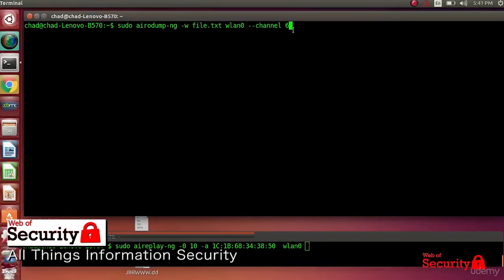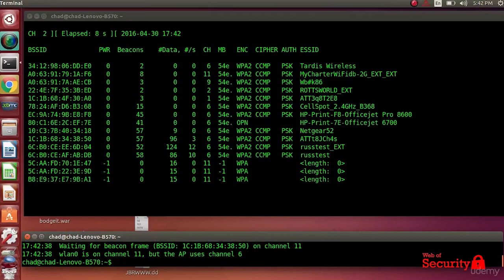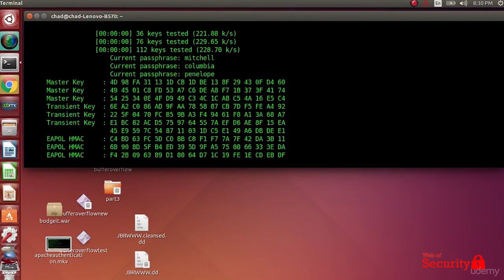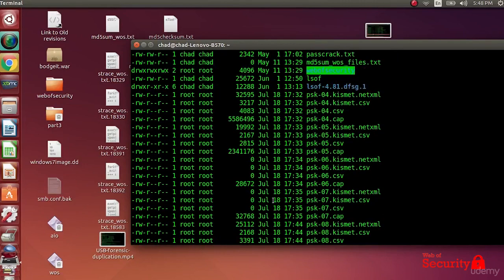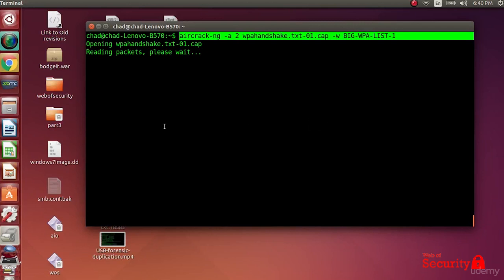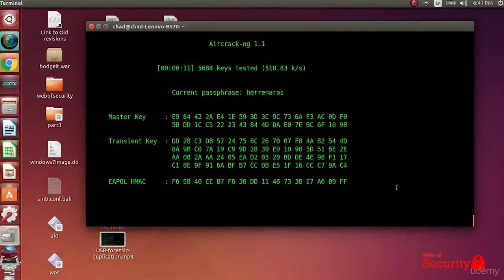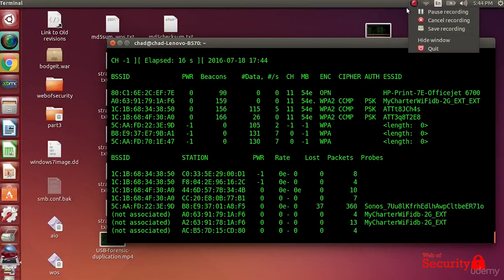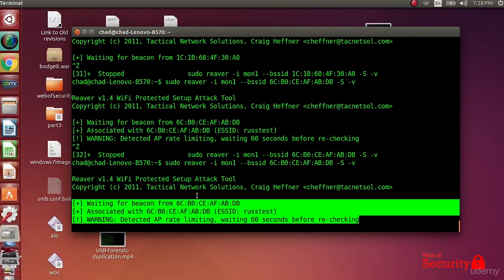HOW TO HACK ANY WIFI (WPA WPAII WPS) 100% WORKING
HACKING WIRELESS WITH EASY STEPS